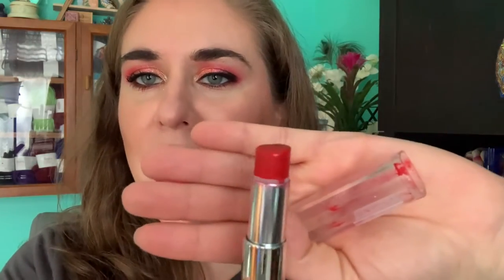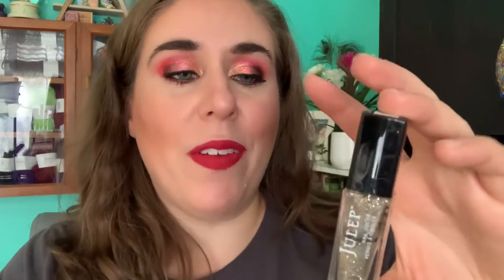Pan of Green Gables FINALE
Pan of Green Gables (UPCOMING)
Dates February 13, 2022 - October 9, 2022
UPDATES: Monthly
Creator: Anna Mmi

This project is themed around the iconic series, Anne of Green Gables. Whether you fell in love with the books, the Canadian mini series, Netflix's "Anne with an E", or any other iteration, I think we can all agree that the story and character of Anne is one that warms our hearts and makes us want to gallivant in the woods with flowers in our hair. The project is made to celebrate the wonderful world created by L.M. Montgomery and to find fellow panning kindred spirits! It lasts for eight months and includes eight prompts to represent the eight books within the original series.

Prompts:
 • Hair as red as carrots: something red or orange
 • The lake of shining waters: something shiny
 • Broken slate: something broken or damaged
 • (my borderline obsession with) Gilbert Blythe - something with a word starting with G
 • Puffed sleeves: something bulky or excessive
 • Green gables: something green
 • Matthew Cuthbert - something sweet
 • Marilla Cuthbert (hard exterior/soft interior) - cream or liquid product with hard packaging